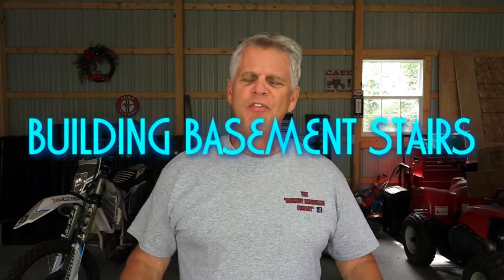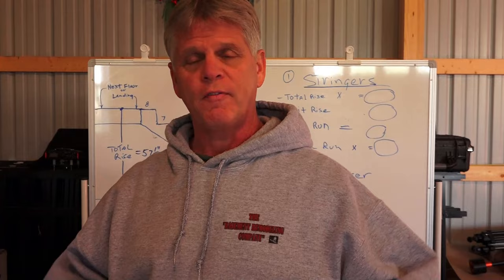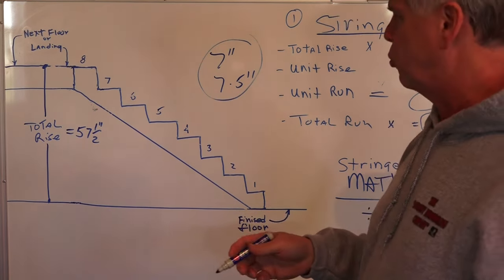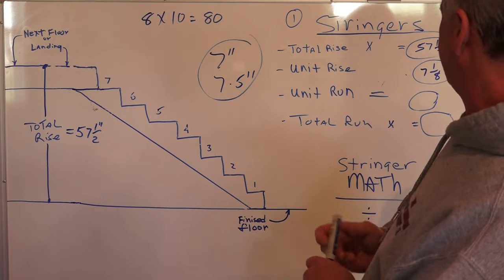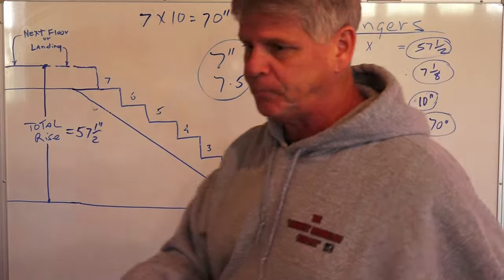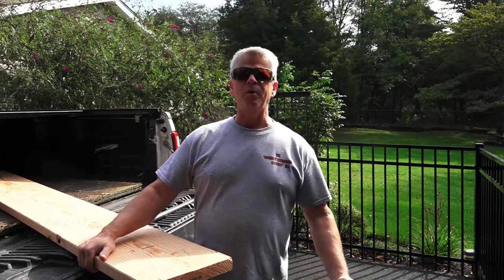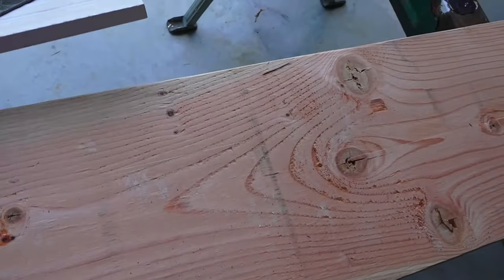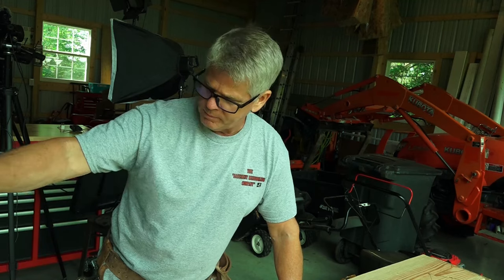How to Build Basement Stairs A to Z (Stringers, Skirt Boards, Treads & risers)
In this video Eddie Teaches you how to build a complete new set of Stairs. You'll learn how to Figure, Cut and install your stair Stringers, Skirt Boards and Treads & Risers From A to Z.

You'll learn what materials you'll need and what tools you need to get the job the stairs built 100%. Whether your looking to add stairs to a new-build or looking to replace your old worn-out stairs, this video will help you get the project done!How to Build Basement Stairs A to Z (Stringers, Skirt Boards, Treads & Risers)

00:00 Introduction
01:08 Finding Your Stairs Total Rise
02:27 Finding the Unit Rise & Unit Run
11:20 How to Layout Your Stringers
24:17 How to Install Stair Stringers
27:18 Securing the Stair Base
29:16 How to Install Skirt Boards
44:05 How to Install Treads & Risers
53:00 Install the Bullnose at the Top of the Stairs
54:28 A Look at the Finished Stairs w/ Trim